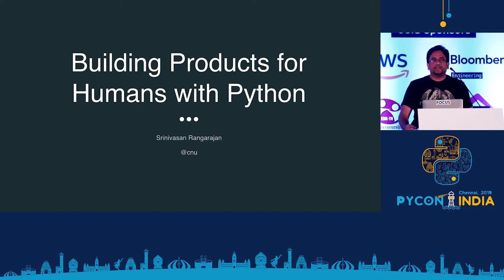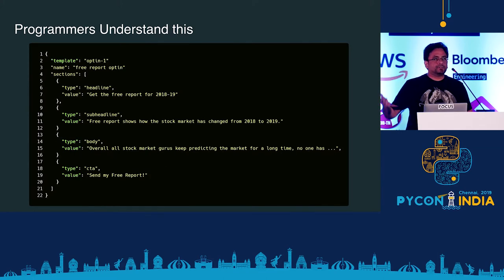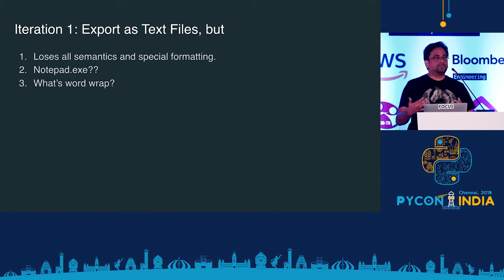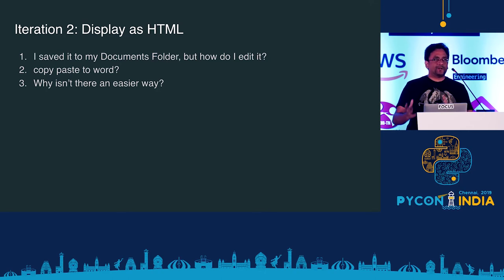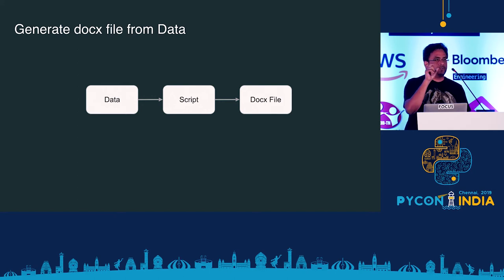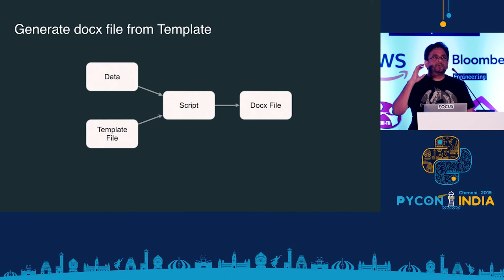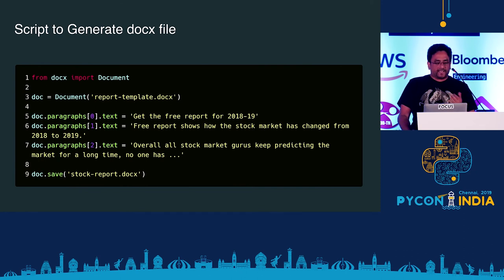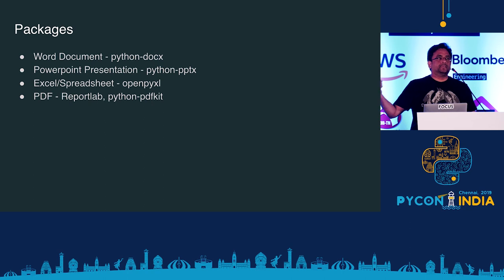Lightning Talk - Srinivasan